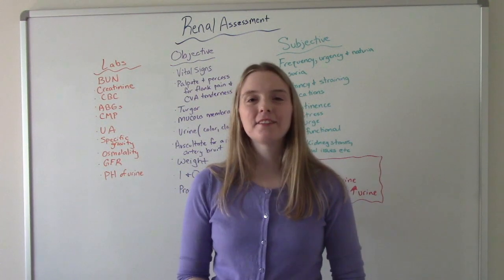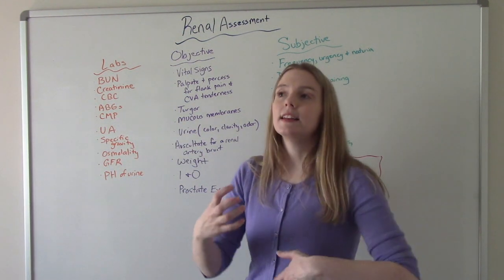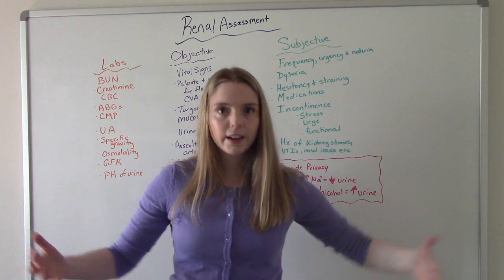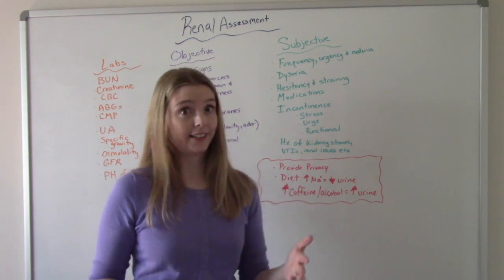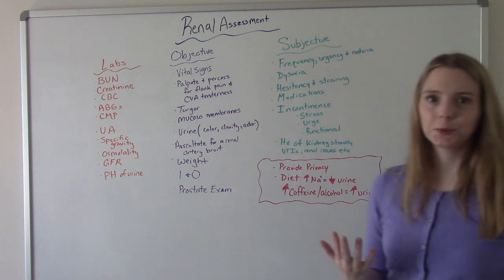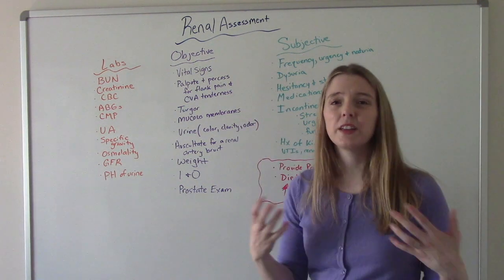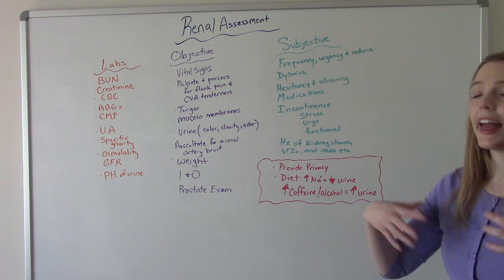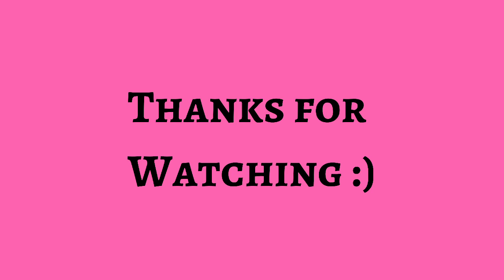FOCUSED RENAL ASSESSMENT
In this video I discuss the objective and subjective components of a focused renal/GU assessment. I also identify commonly taken labs and samples to assess kidney/renal function.